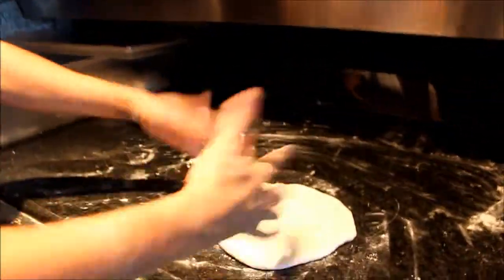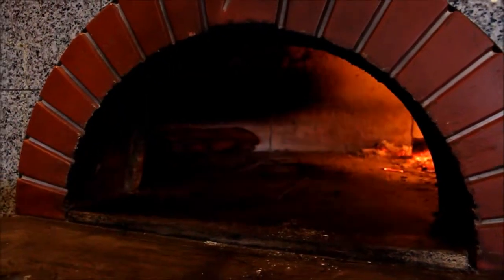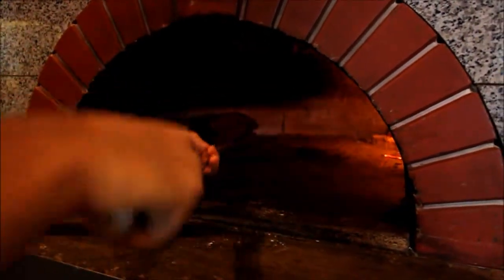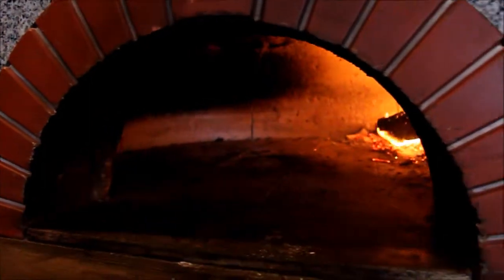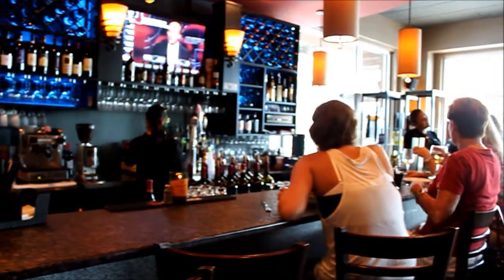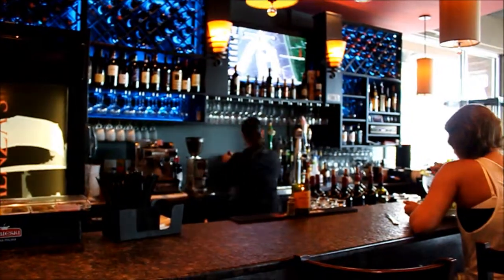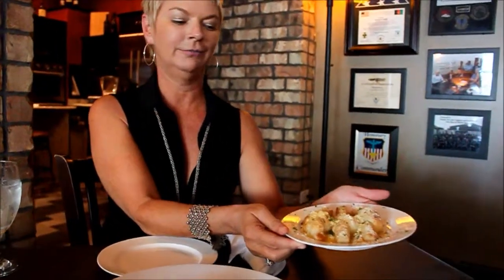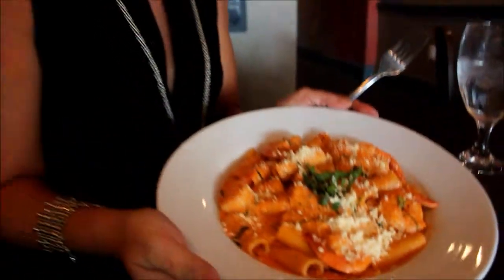Clemenza's : 10 Coolest Restaurants in Fort Walton Beach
Brick oven pizza to perfection. Authentic Italian food. It is no wonder why Clemenza's made our top 10 picks for coolest restaurants in Fort Walton Beach. In the words of locals, "It feels like home."